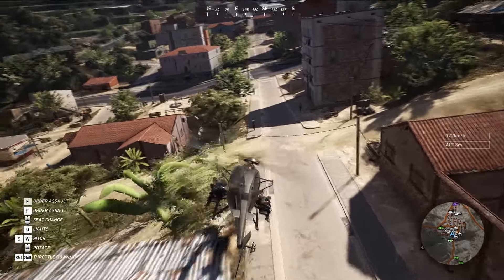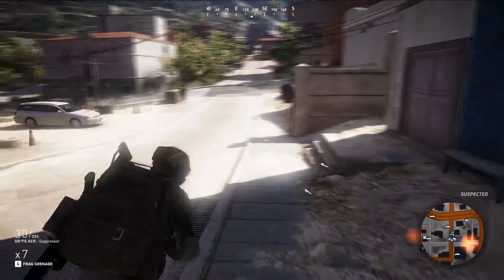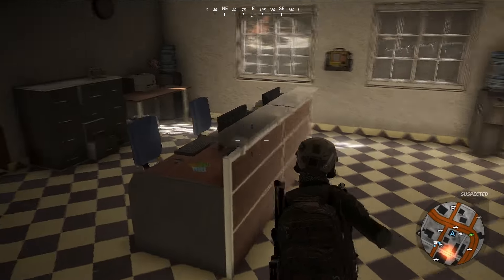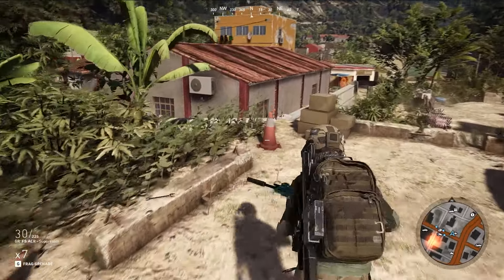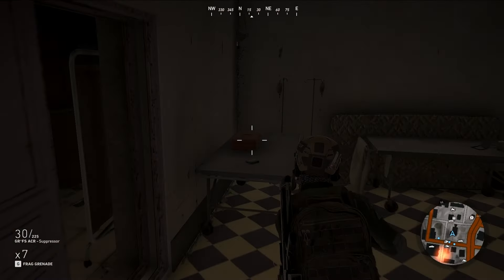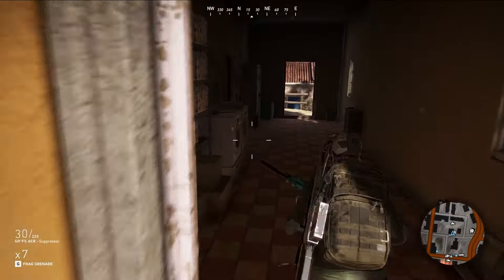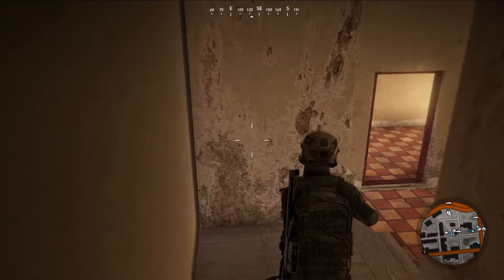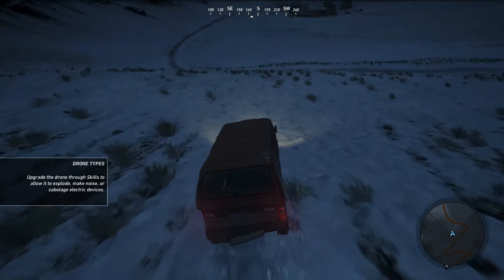Design - Remove problems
Sometimes you can remove problems from your design before you even begin..

Don't read this unless you want spoilers... but then read everything by Liz.